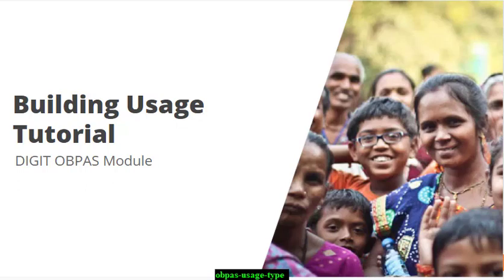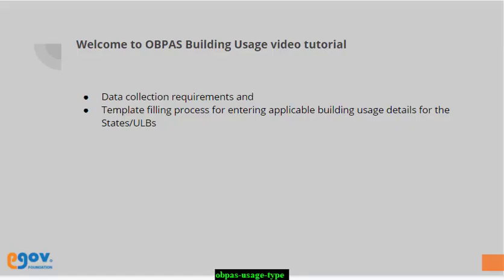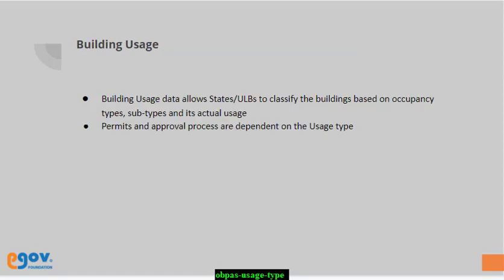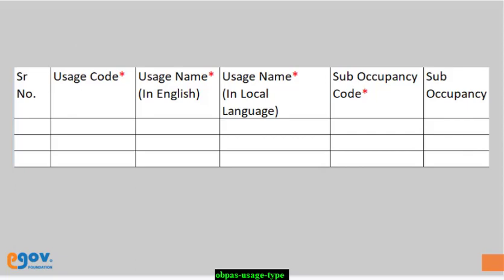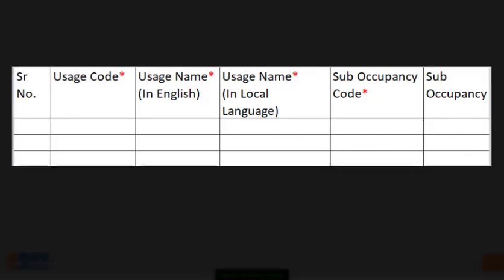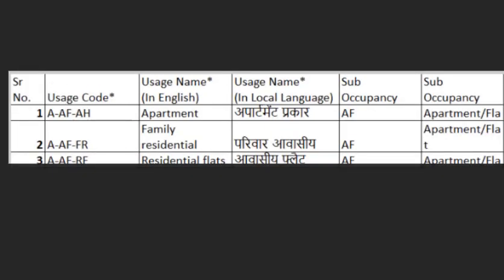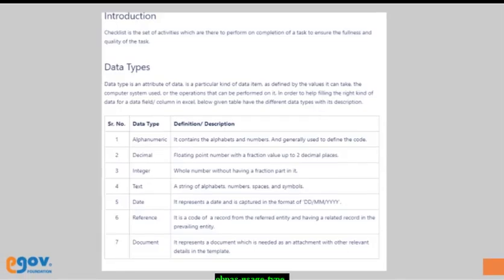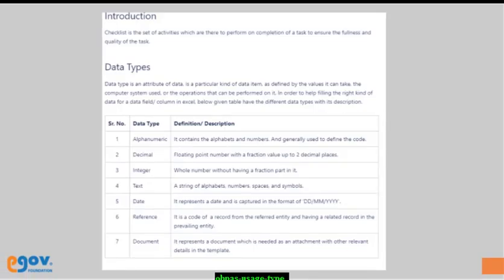Usage Type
Watch this video to learn more about filling in the building usage type masters data template in the OBPAS module.